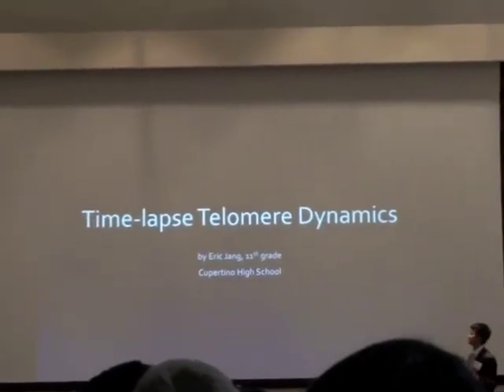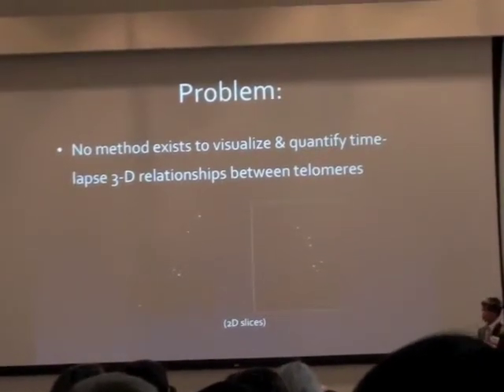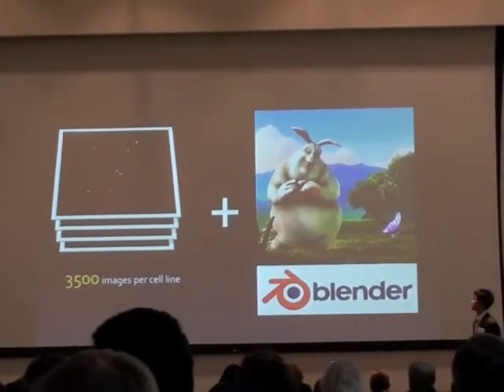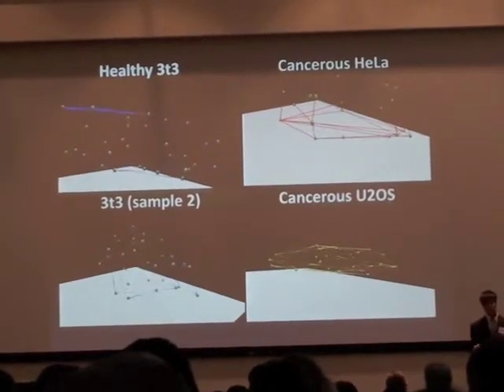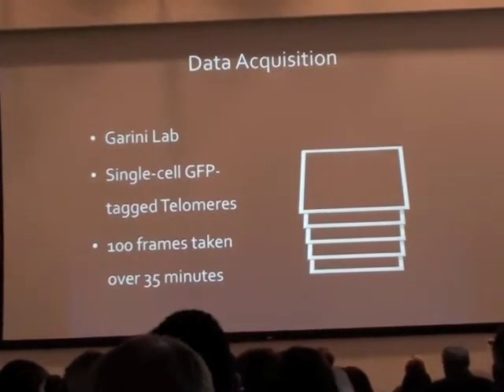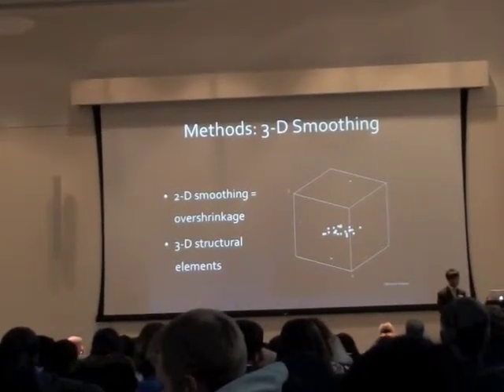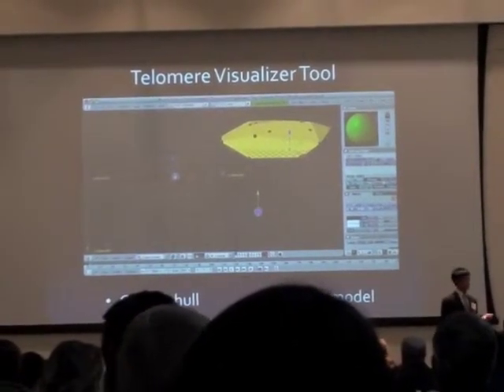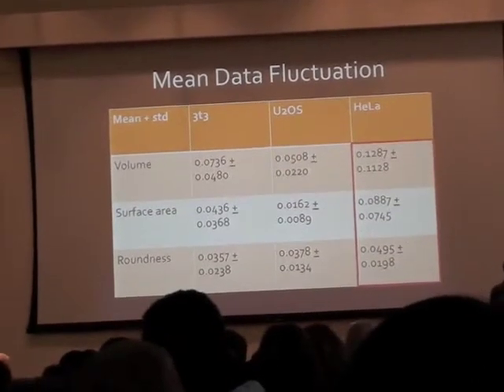JSHS 2011 Eric Jang: Time-Lapse Telomere Dynamics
2010 Science Fair Project, presented by Eric Jang during the 2011 Junior Science and Humanities Symposium at UC Davis, CA. Won 1st place in the Mammalian Biology category at the California State Science Fair in 2010.